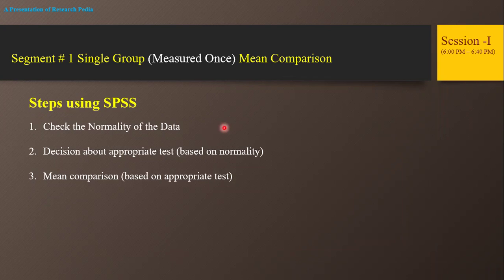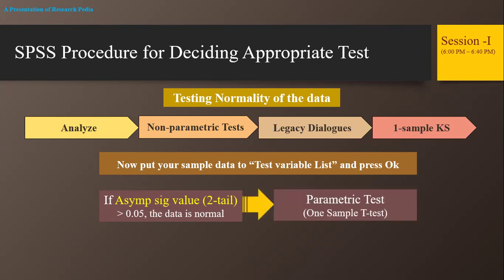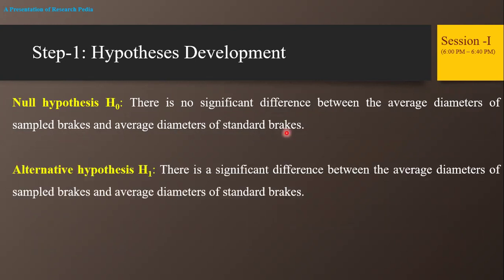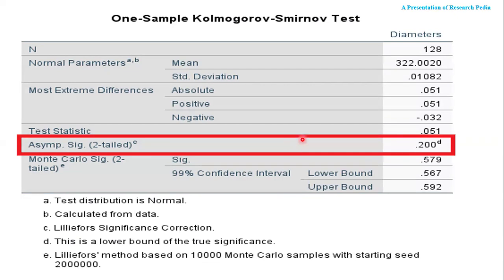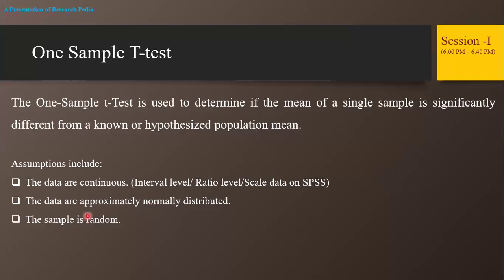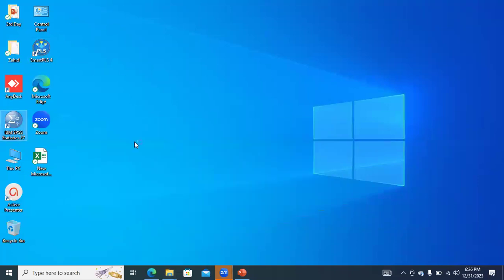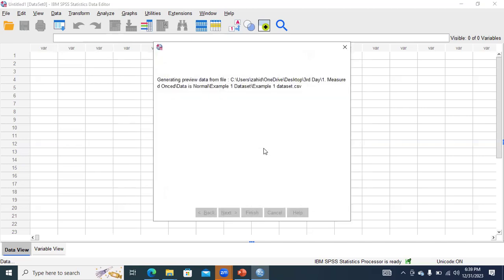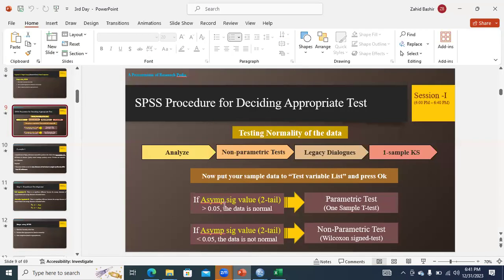SPSS Training Session 1b (December 31, 2023)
This video is about the online training regarding "Quantitative Primary Data Analysis.". It includes the recordings of session 1, Part B, held on December 31, 2023.